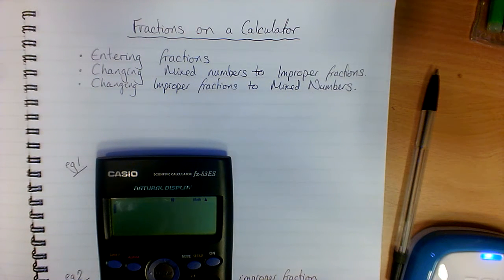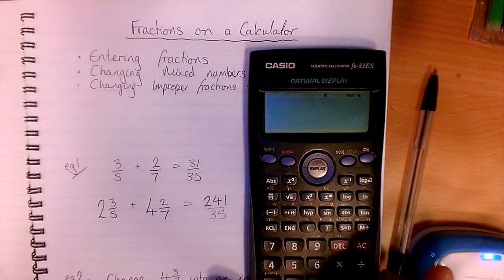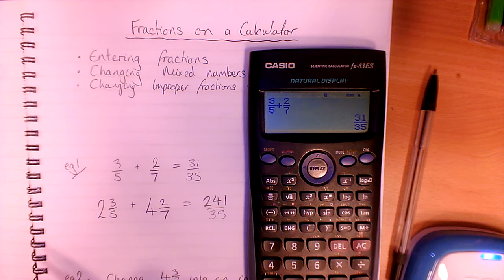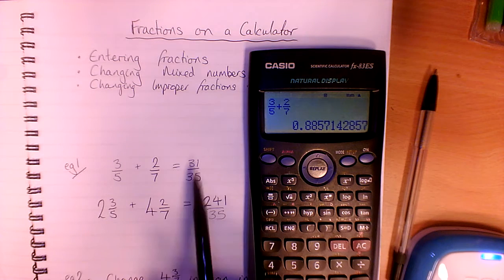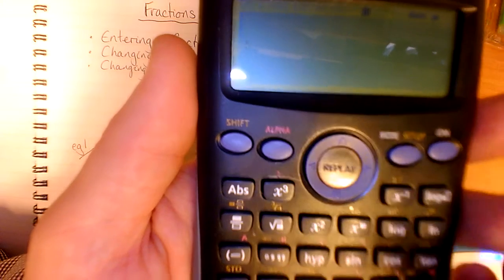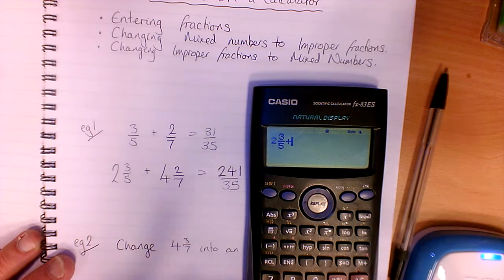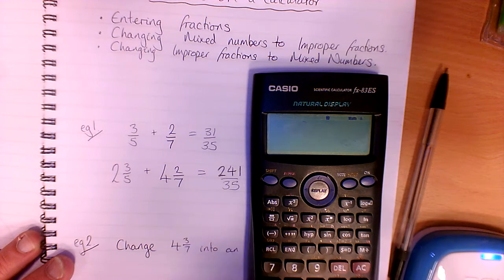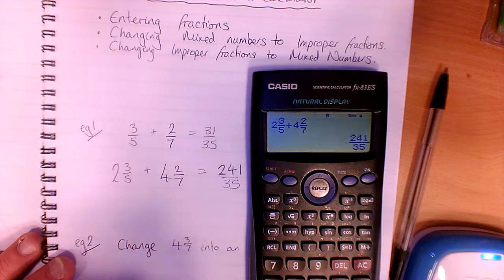How to enter fractions on a calculator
Learn how to enter fractions and mixed numbers on a calculator, how to convert mixed numbers to improper fractions and converting improper fractions to mixed numbers.